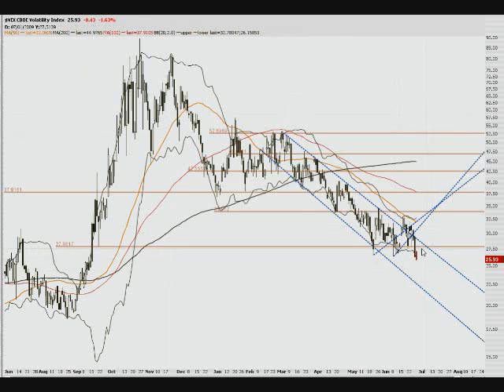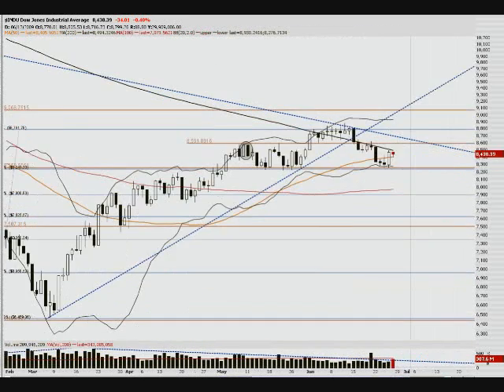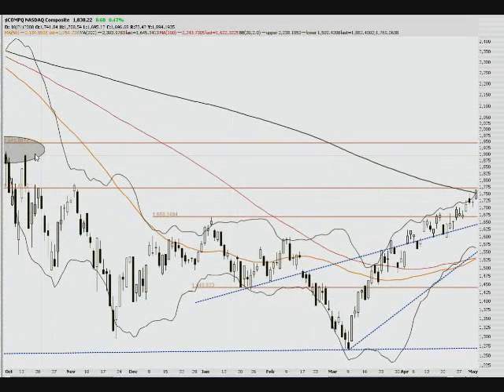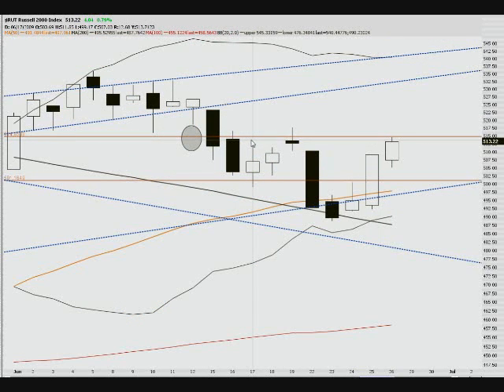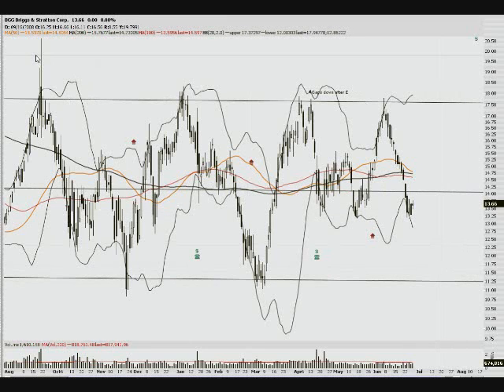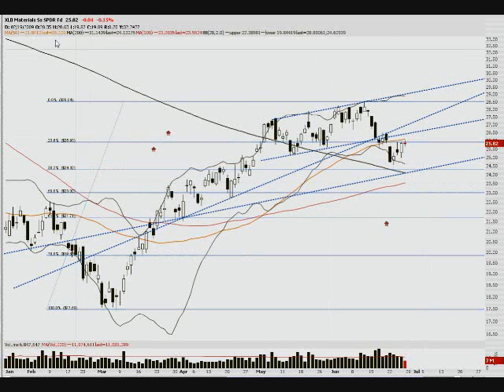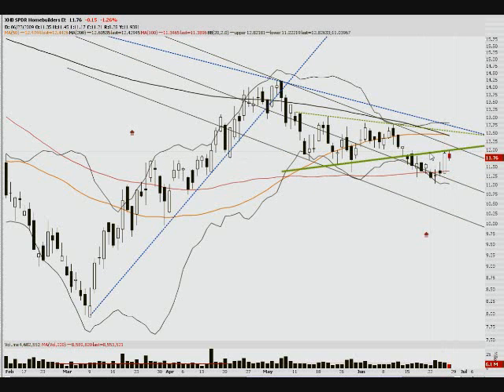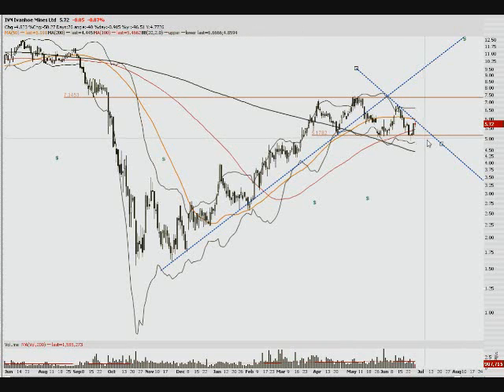Stock Market Charts, Technical Analysis and Trades 6-28-09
Technical analysis of the dow, nasdaq,S&P 500, VIx and more. Also chart base money making trades.